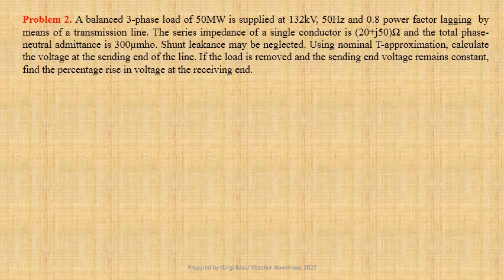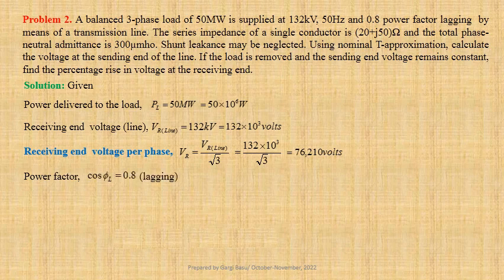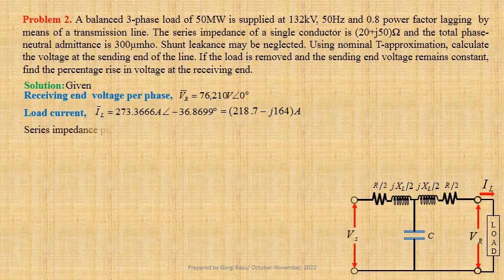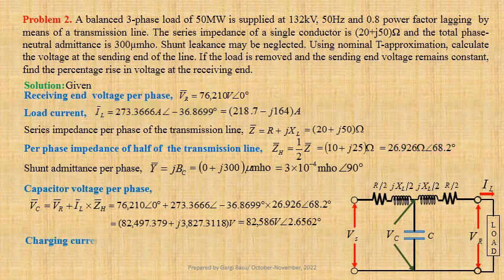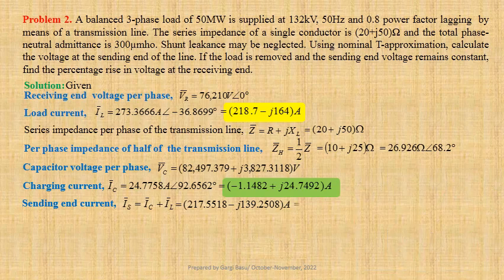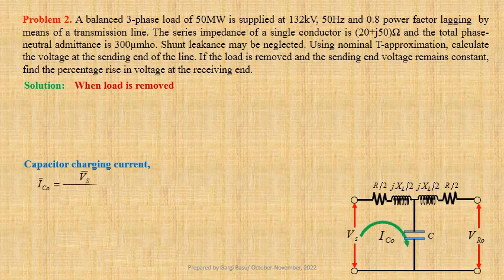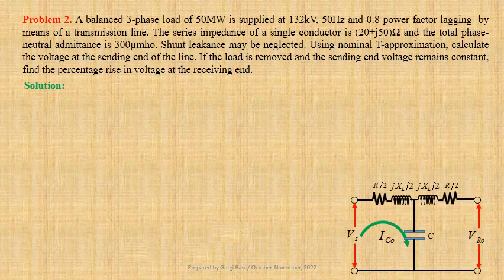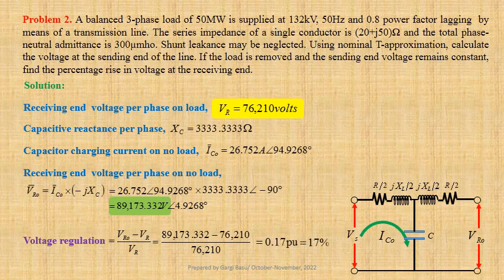Medium Transmission Line: T-eq Ckt: 2nd Problem on Voltage Regulation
On completion of this lecture, learners will be able to compute percentage voltage regulation of a 3-phase medium length transmission line using its T- equivalent circuit when load details and transmission line parameters are given.